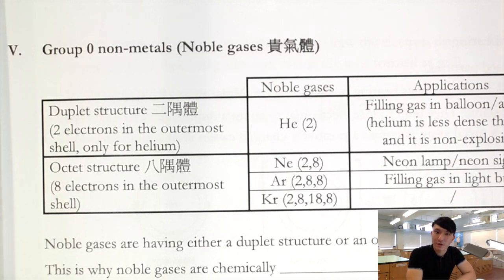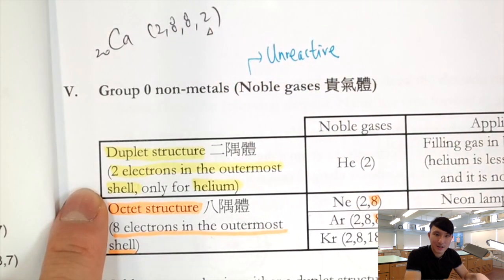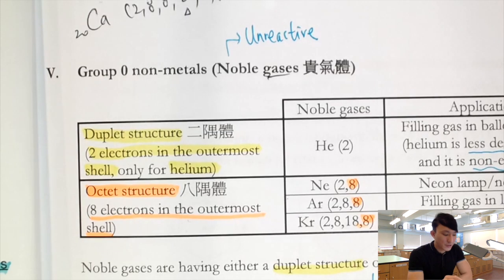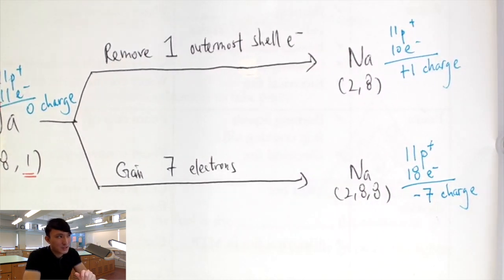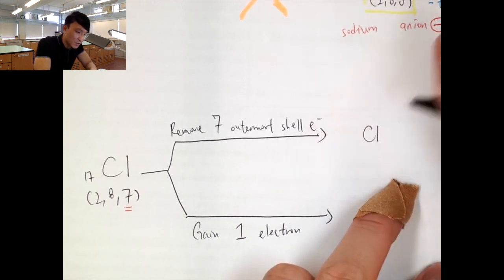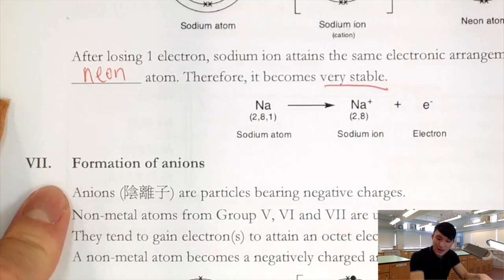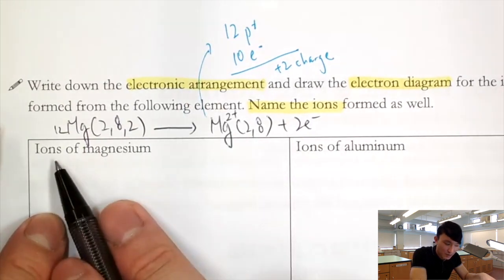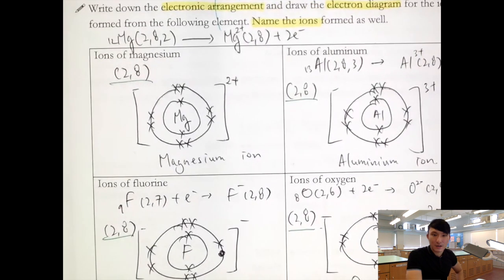F.3 Chemistry Unit 6 (Part 5)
This video discusses the Group 0 non-metals and ions.